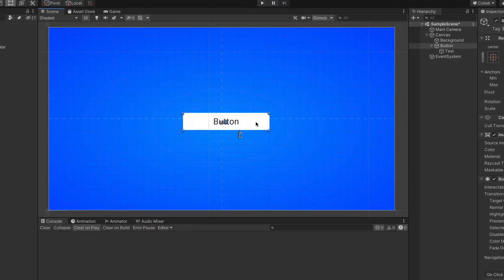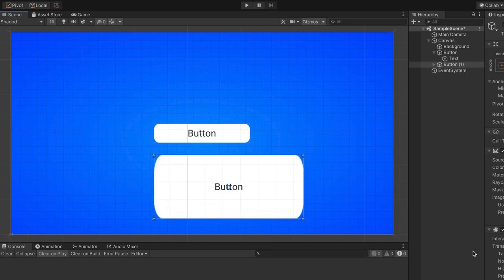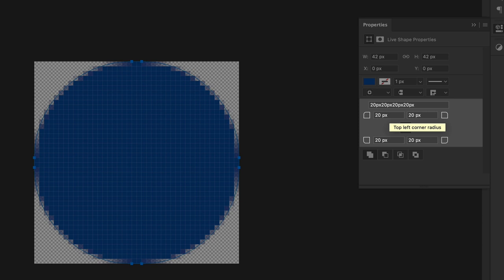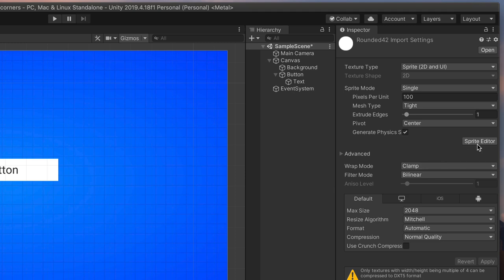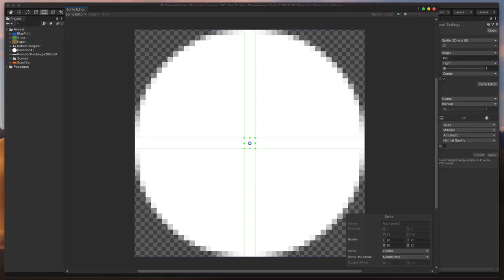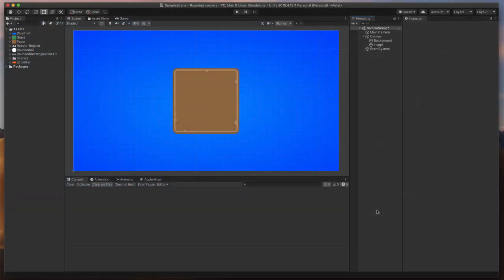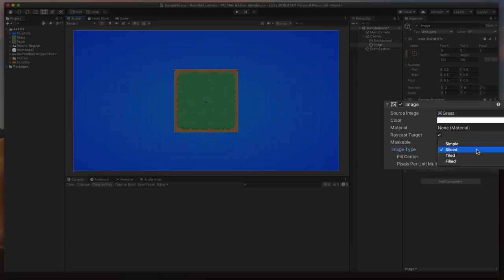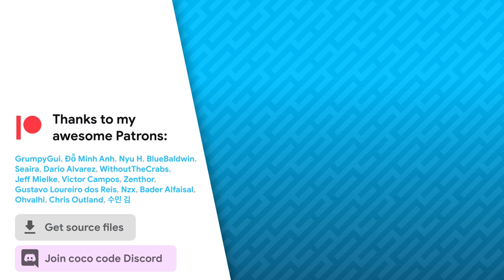Master ROUNDED corners for your UI | Unity UI tutorial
This tutorial/guide will show you how to create a nice rounded corners for you Unity project with UI elements like buttons and images/frames. I will show you how to generate a rounded corner sprite image and then apply it to your project with sprite editor. At the end you will also learn what is the difference between Sliced and Tiled display mode.

You will learn:
- How to create rounded corners for your game
- How to use Unity sprite editor
- How to slice sprite in Unity
- How to use tiled sprite
- How to create rounded button image

Timestamps:
0:00 - Intro
1:17 - Preparing image
2:12 - Setup in Unity
3:46 - More examples